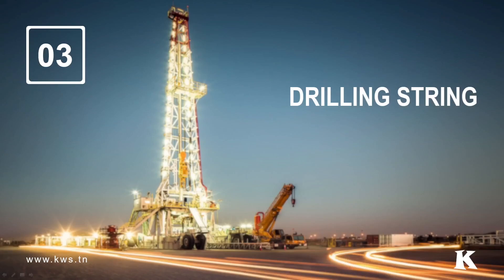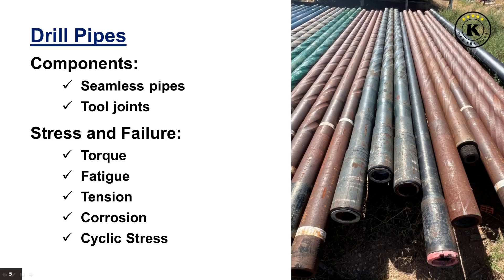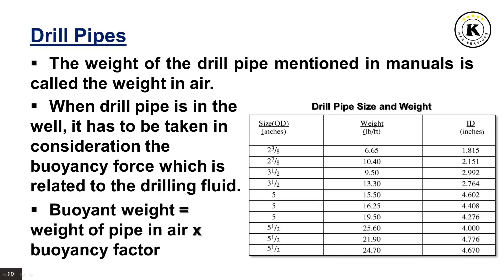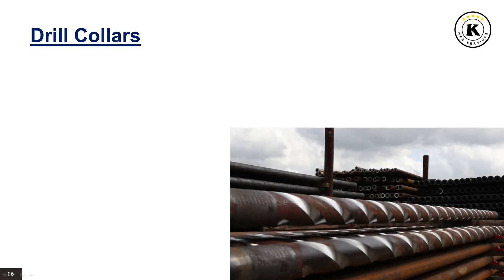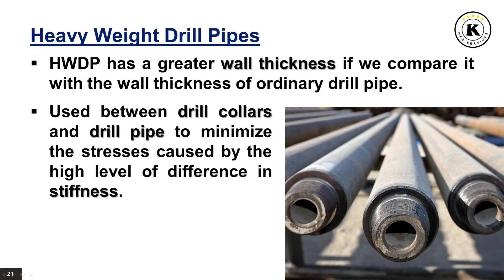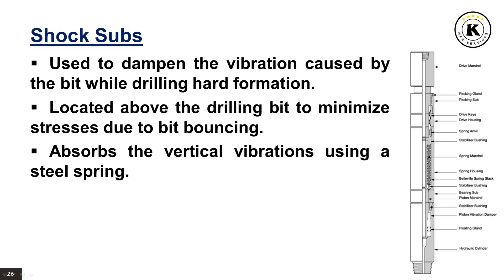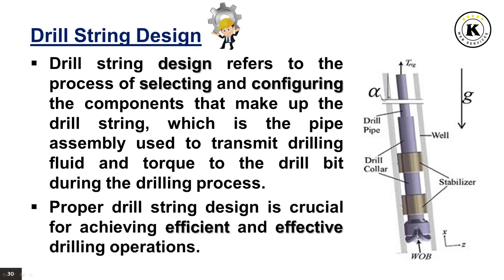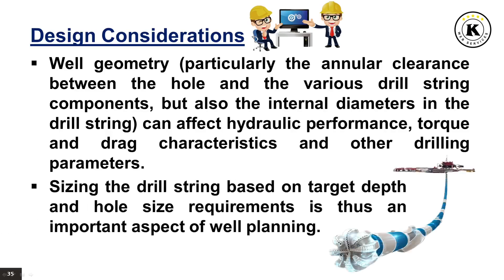DEM3 - Drilling String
By the end of this module, you will have a good understanding of the function of the drill string, and should be able to identify and describe drill pipes, drill collars, heavy weight drill pipes, bottom hole assembly, and have a good knowledge of drill pipes inspection and drill string design.